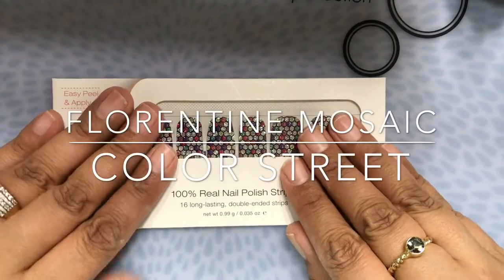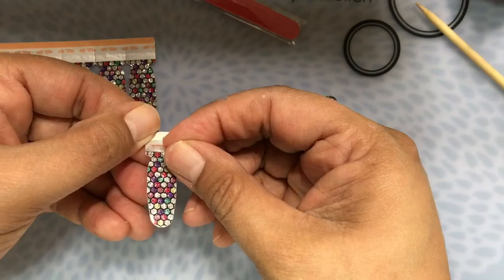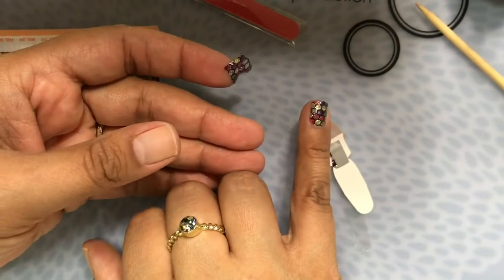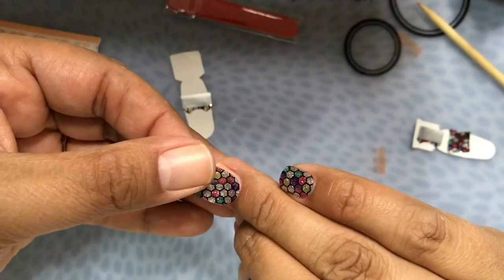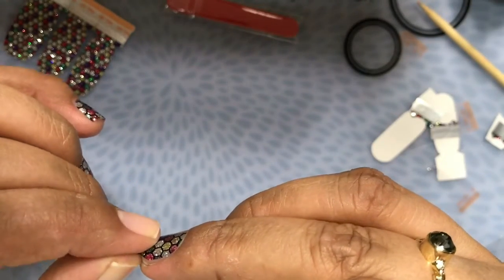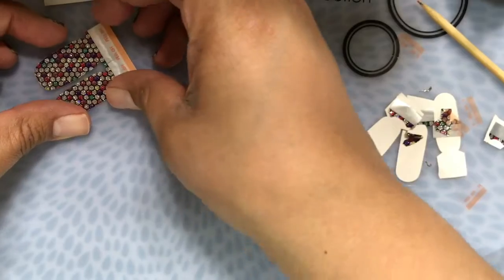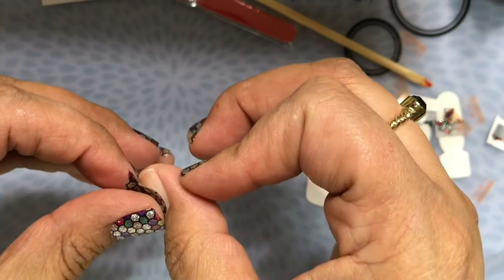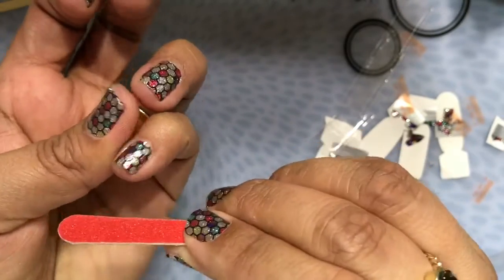COLOR STREET APPLICATION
Hahaha I called my pinkies thumbs! Haha! I was exhausted